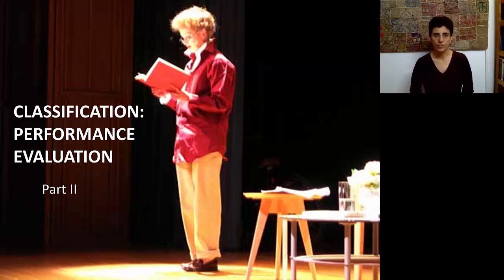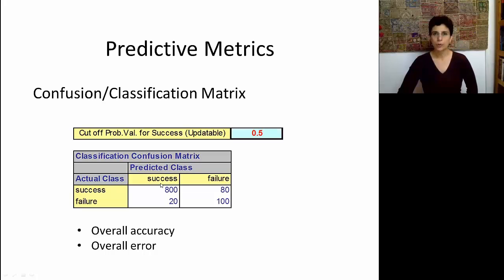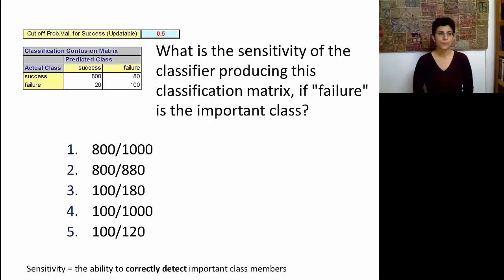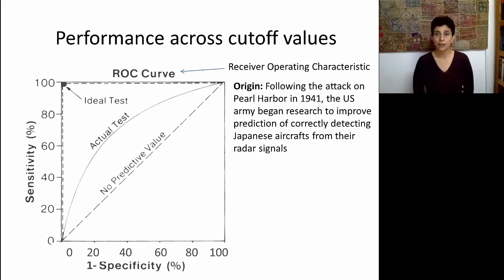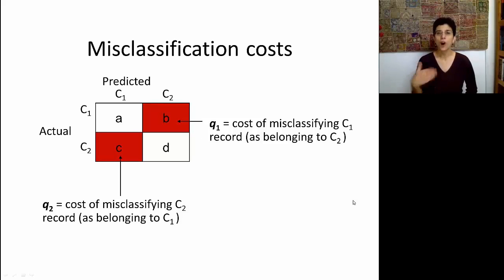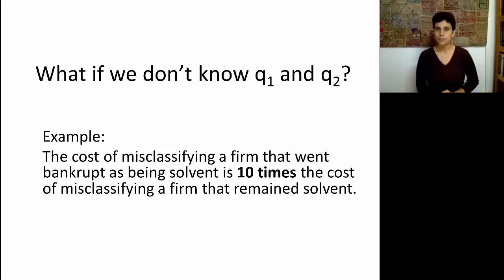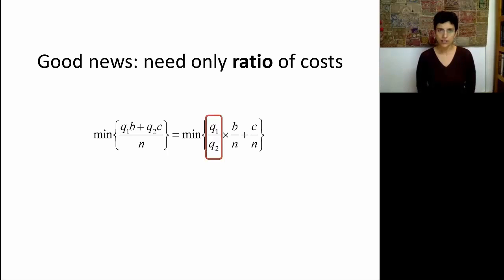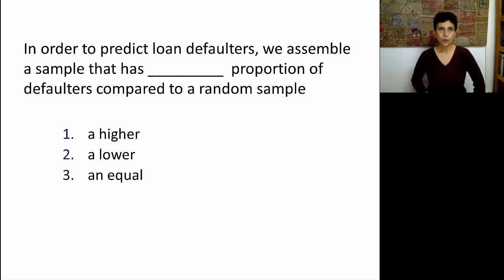BADM 6.3 Classification Performance Part 2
Probabilities and classes; the cut off value; confusion matrix; and overall error

Here is the complete list of the videos:

• BADM 1.1: Data Mining Applications
• BADM 1.2: Data Mining in a Nutshell
• BADM 1.3: The Holdout Set
• BADM 2.1: Data Visualization
• BADM 2.2: Data Preparation
• BADM 3.1: PCA Part 1
• BADM 3.2: PCA Part 2
• BADM 3.3: Dimension Reduction Approaches
• BADM 4.1: Linear Regression for Descriptive Modeling Part 1
• Neural Networks: Part II
• Discriminant Analysis: Statistical Distance (Part 2)